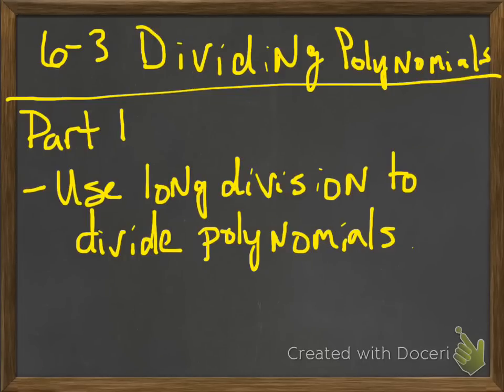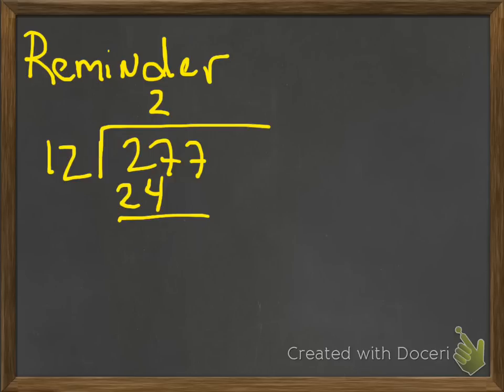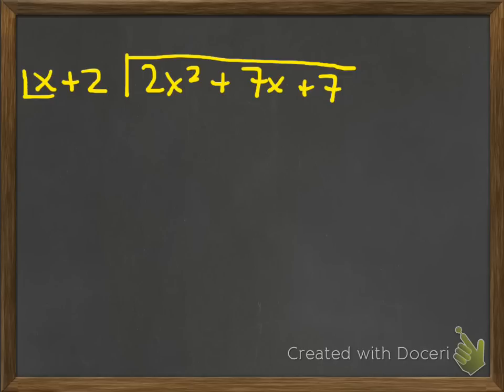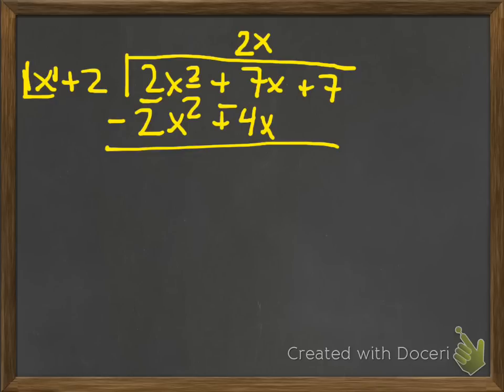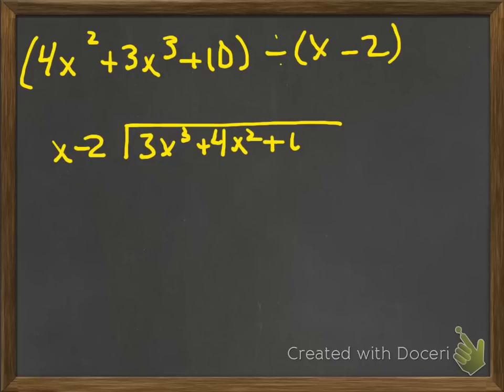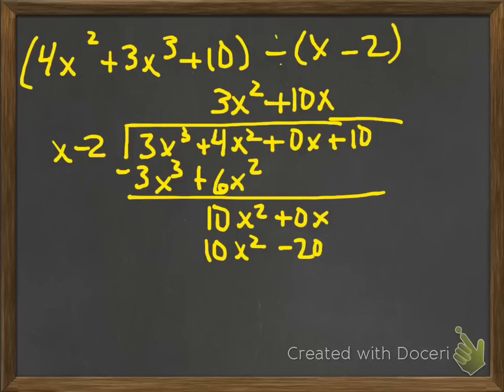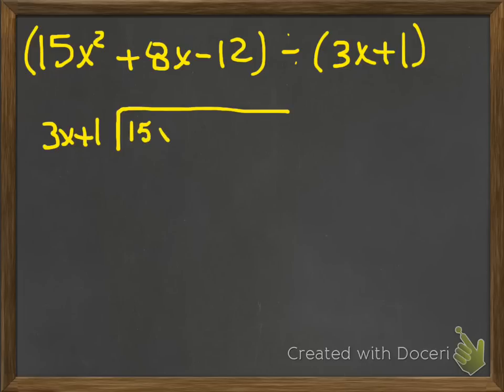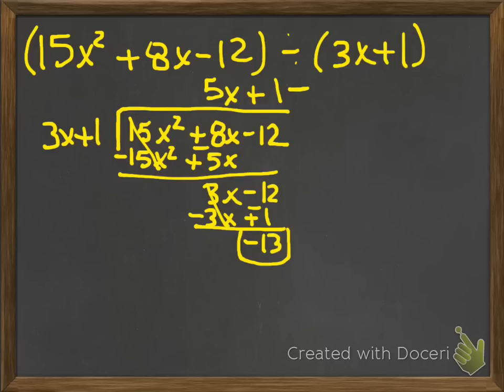chapter 6.3 long division of polynomials